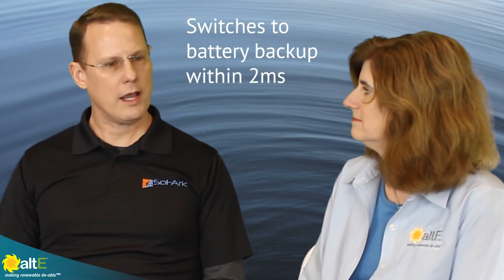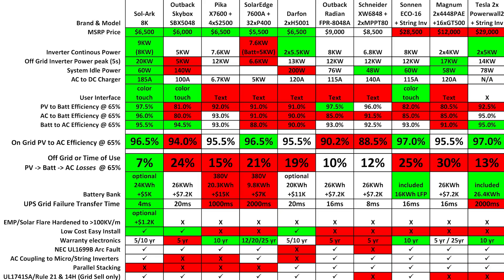Overview of the Sol-Ark 8k Hybrid Inverter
We sit down with Tom from Sol-Ark at our 8th Annual Solar Conference to discuss the features and benefits of the Sol-Ark 8k Hybrid Inverter. It is an easy to install solar + storage yourself with the Sol-Ark inverter/charger. It supports 8000 watts of continuous power for off grid production, and 9000 watts of continuous power for on grid. It has its own solar charge controllers and built-in over current protection, making for a complete DIY solar installation.